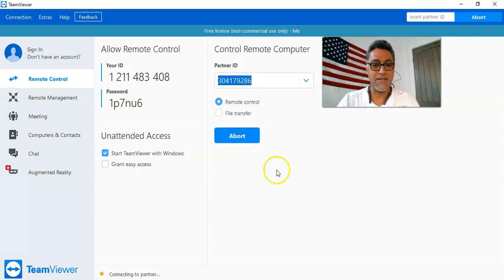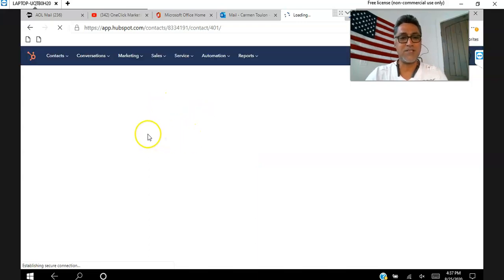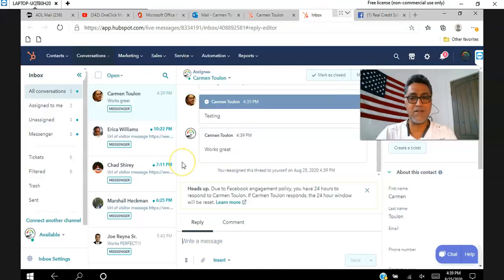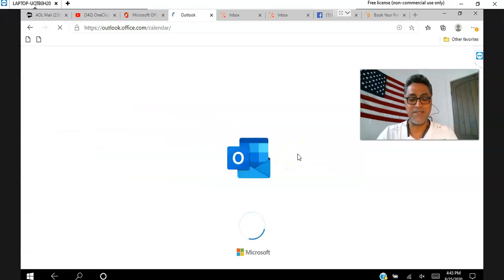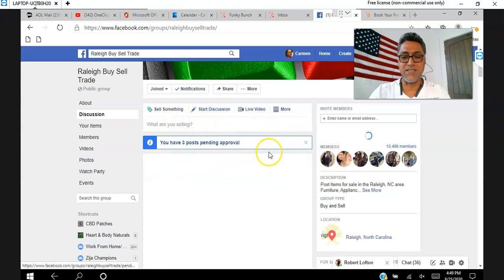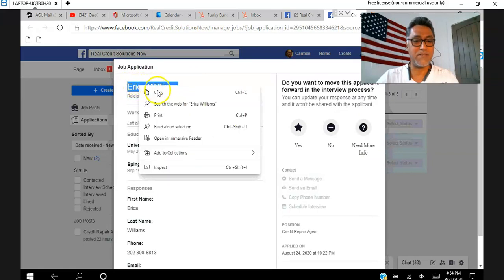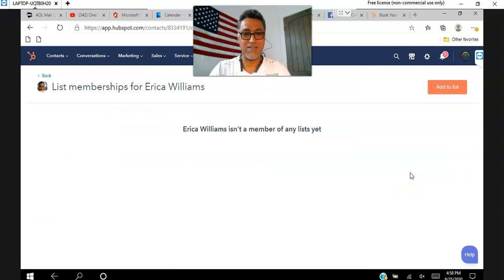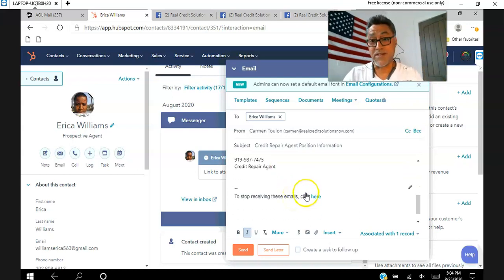How To Maximize Your "OneClick Marketing System"